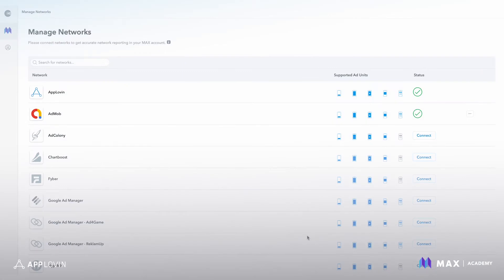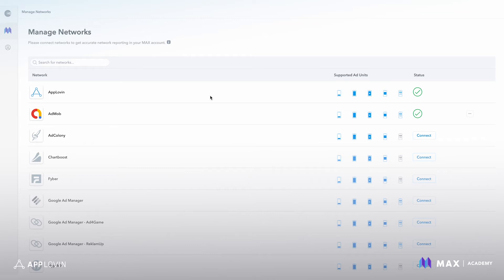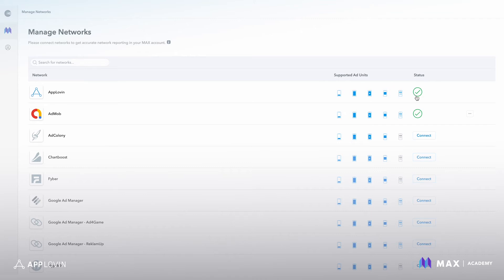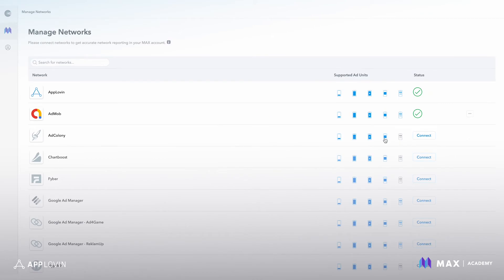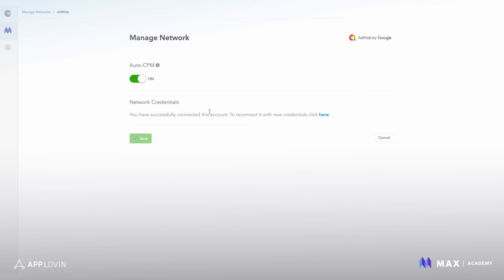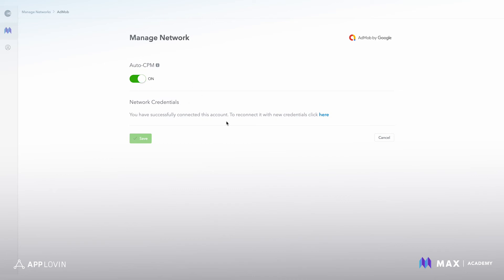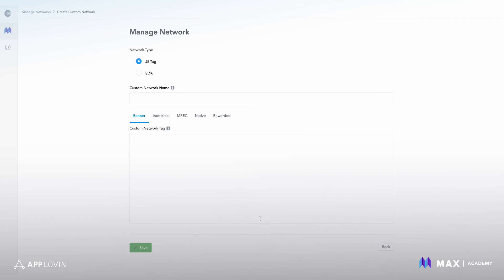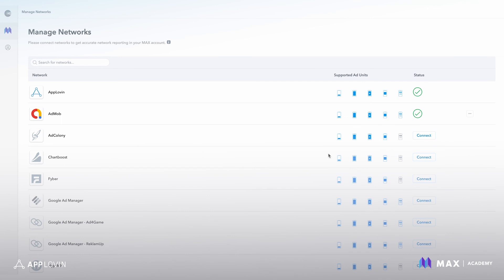MAX Academy - How to Connect Networks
In this video, you will learn how to connect your networks to MAX. This allows you to pull in network data for your supported networks, powering in-app bidding and CPM updating.